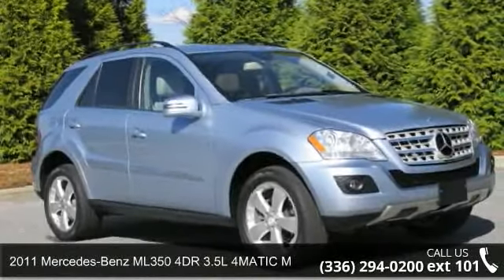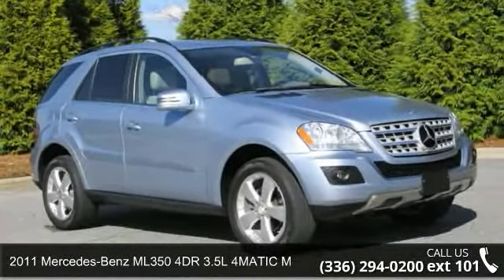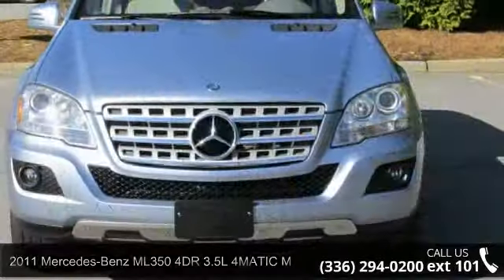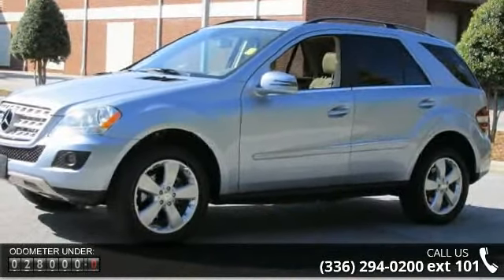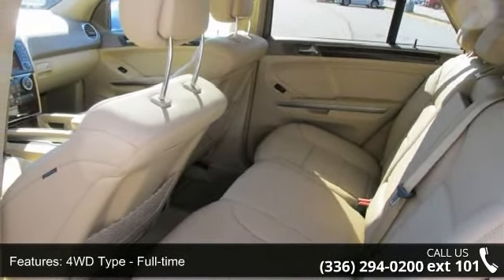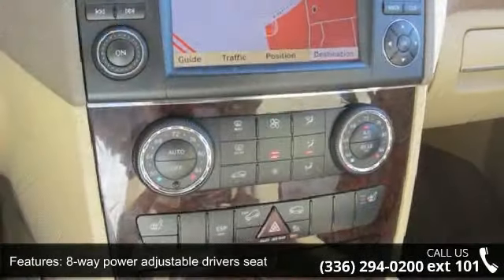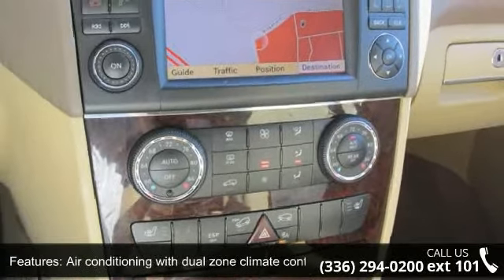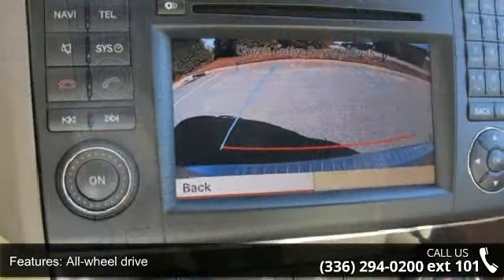2011 Mercedes-Benz ML350 4DR 3.5L 4MATIC M - Foreign Cars...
We have performed the following as an added value of $347.36 to this vehicle: Completed the North Carolina Safety/Emissions Inspection, New oil and filter. CARFAX Certified, One Owner Vehicle! GOLD CHECK Certified. BEST PRICE GUARANTEED ! Best Selection !  Best Customer Service ! WE SAY YES!   We do it EVERY DAY ! Paramount Auto Group, Doing Business for over 80 Years!